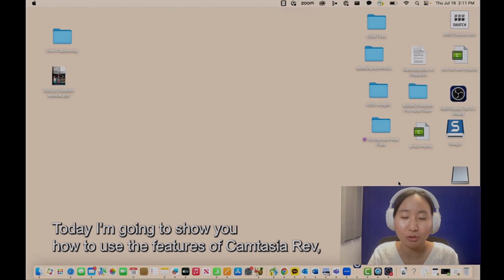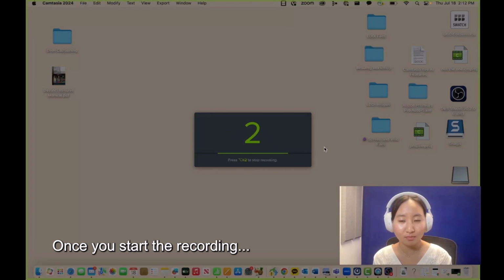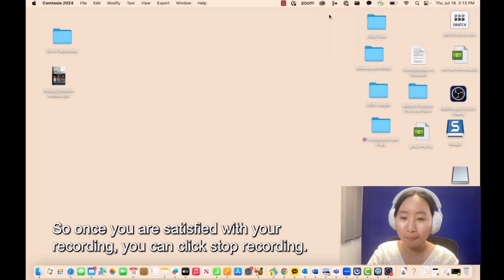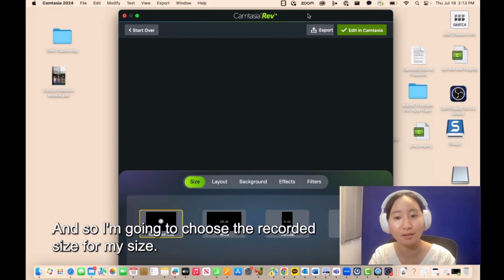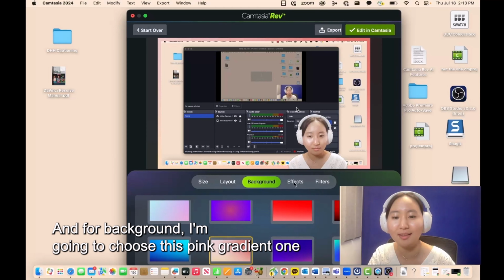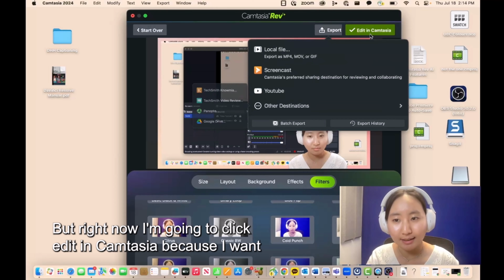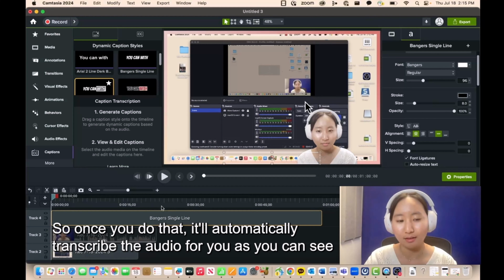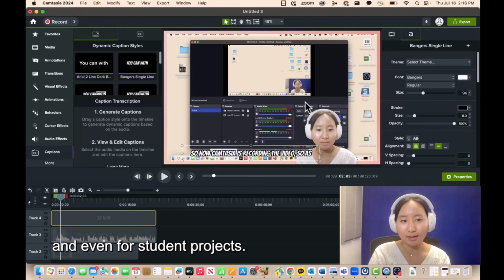How to Use Camtasia Rev's New Features - EdTech Bites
Available since 2024, Camtasia Rev adds useful AI functionality. In this video we show how to use the Camtasia Rev workflow to quickly produce video layouts with your webcam, screen-recording, and dynamic captions.

For members of the UBC community- learn more about Camtasia and how to download it for free